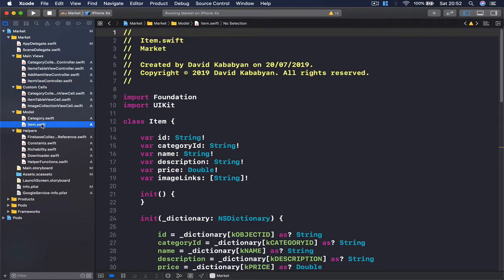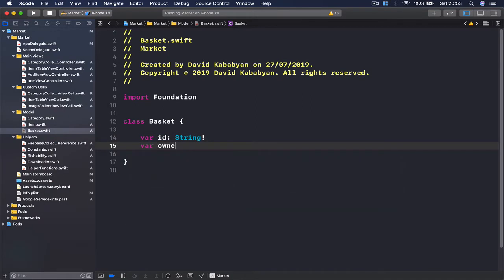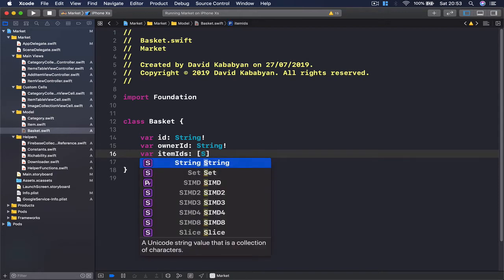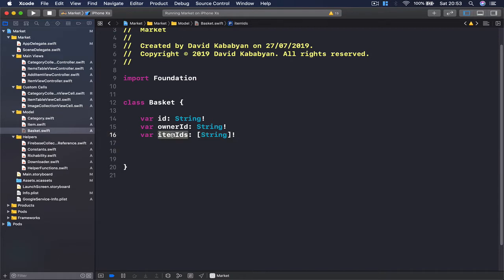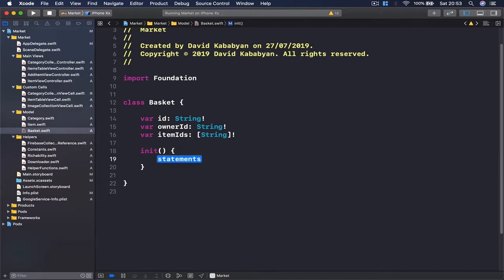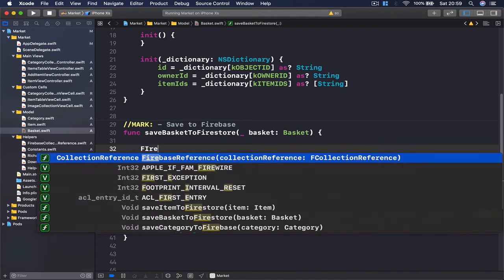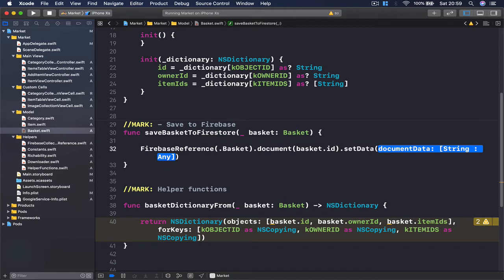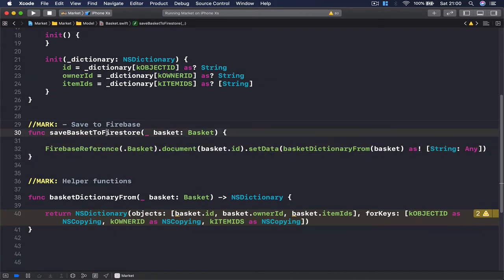43 Basket class part one